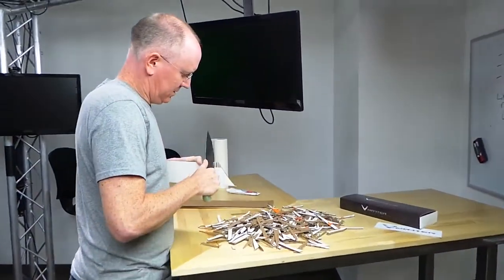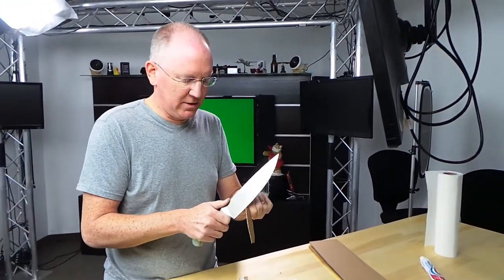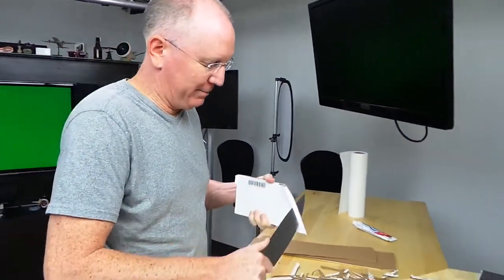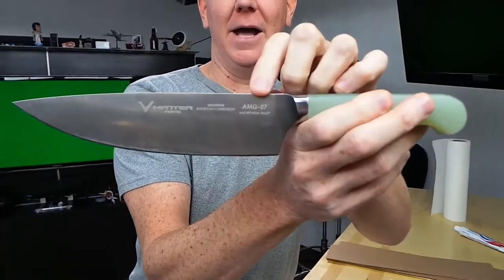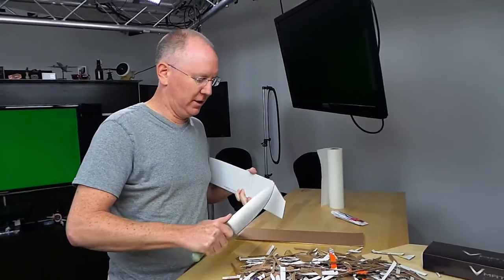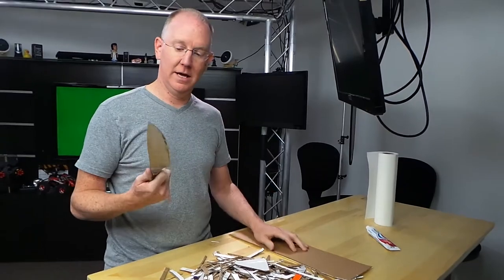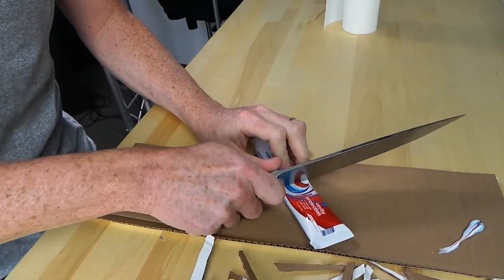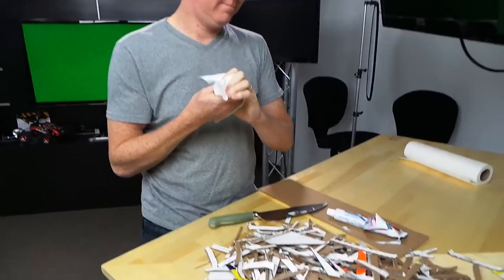Geek Beat Archives VLOG #51 Putting a VMatter Knife to the Test!